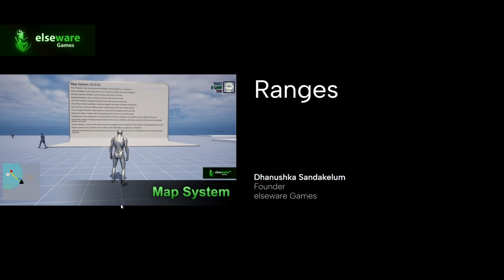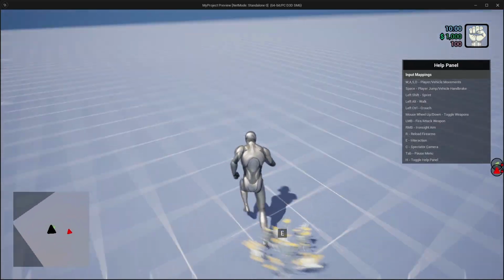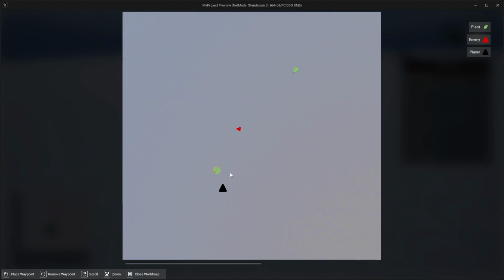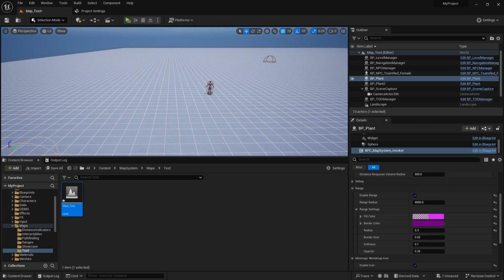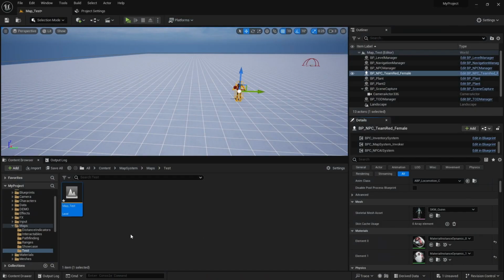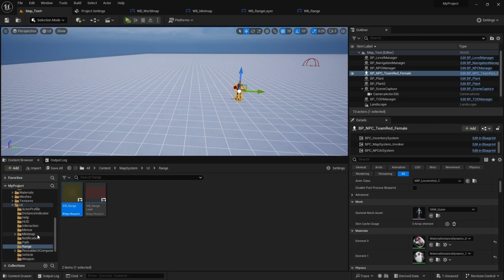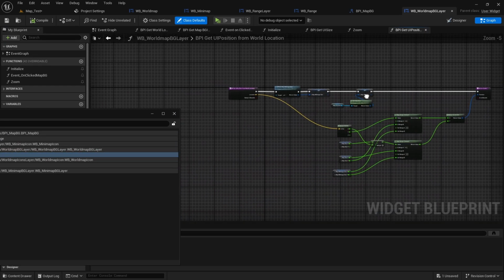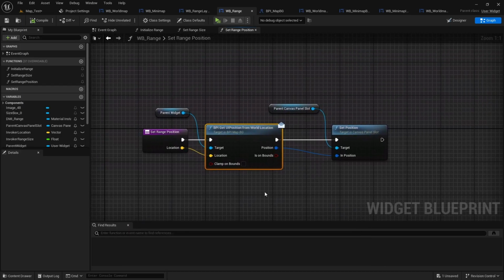Map System (v2.0.0) | Tutorial #4 Ranges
Enhance your game’s navigation workflow with the Map System, a powerful and flexible solution designed for seamless integration into your project. Whether you’re building an open-world adventure, a tactical strategy game, or any genre in between, this feature-rich system enables you to create intuitive, immersive, and highly interactive maps with ease.